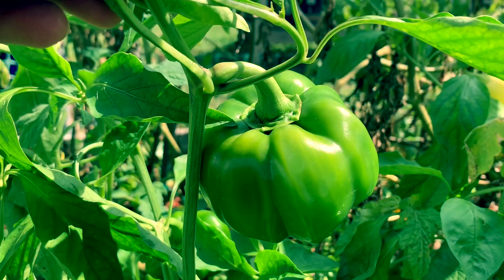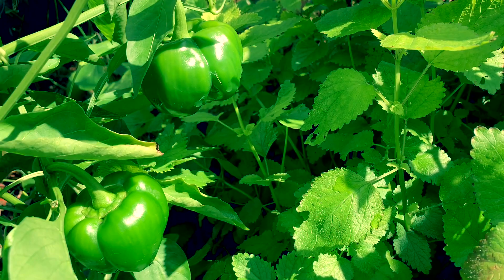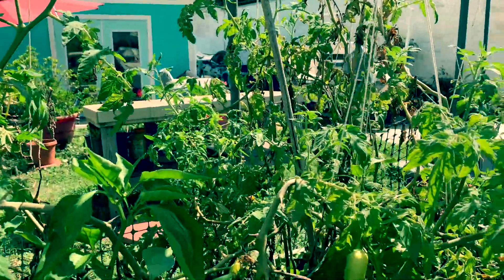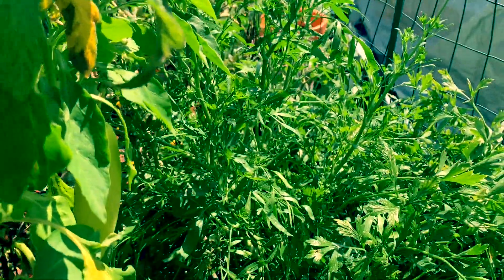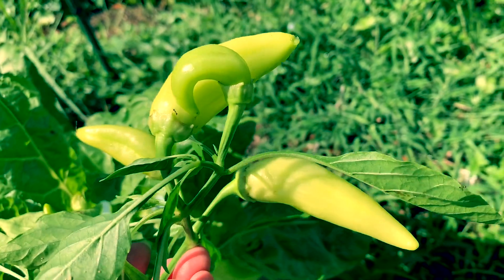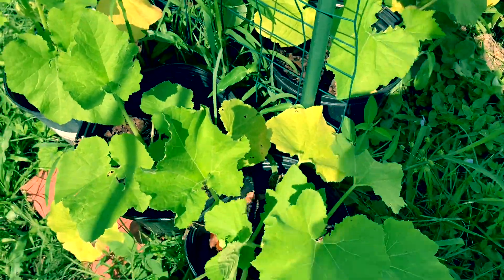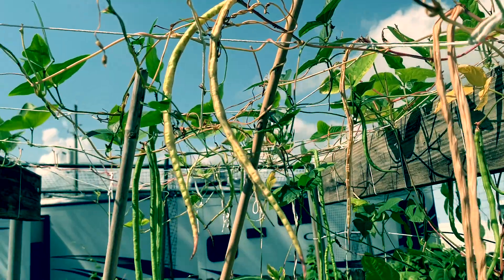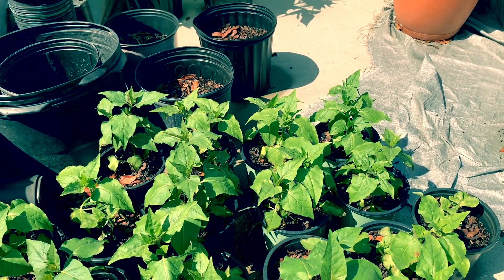Vegetables Update Jacksonville,Florida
Peppers#Sitaw# Snow Peas# Bush beans#Zuchinni